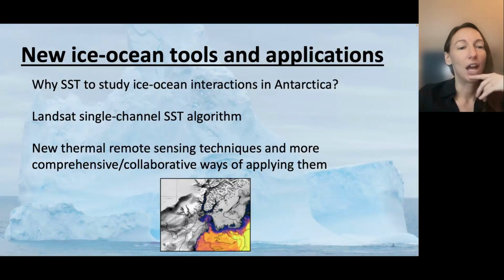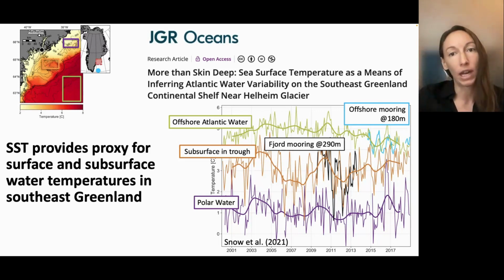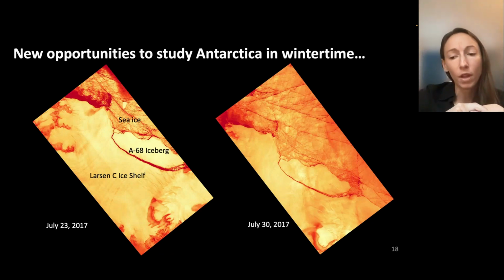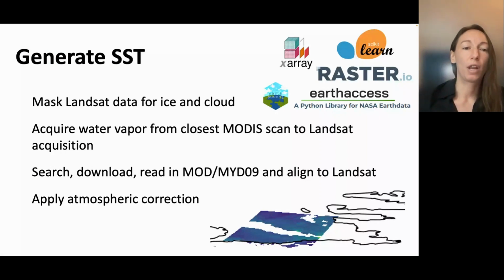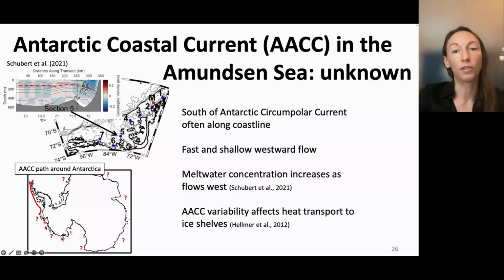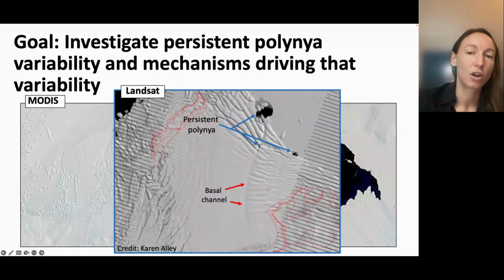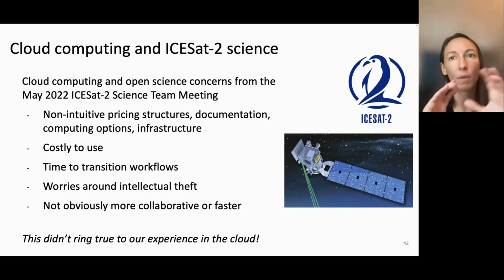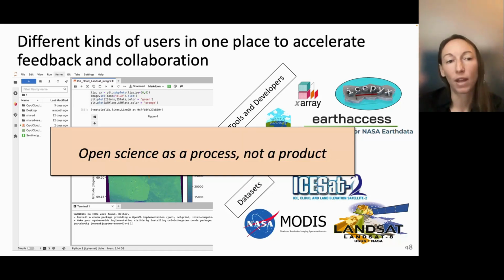GHRSST talk: Tasha Snow, New applications of thermal infrared imagery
Full title: Single Channel SST from Landsat in Antarctica. New applications of thermal infrared imagery in Antarctic glacier-ocean systems using open cloud-computing workflows

Landsat recently released its Collection 2 Level 2 Surface Temperature product, marking the first comprehensive calculations of surface temperatures from the four-decade-long Landsat mission sequence. Producing surface temperatures requires complex integration of Landsat imagery with external atmospheric datasets and model outputs, to compensate for the lack of dual thermal bands (Landsat 4/5/7) and other bands required for atmospheric correction (Landsat 4/5/7/8/9). Although this work provides a reliable surface temperature product, gaps still exist for sea surface temperature (SST) retrievals: the algorithm is optimised for acquiring land surface temperatures (i.e., not SST), and surface temperatures are not produced at night or around Antarctica.
Here, we develop Landsat single-channel and split-window SST algorithms that will allow for integration with GHRSST products and will also be developed as an on-demand, cloud-based, user-customizable data product.

Our speaker
Tasha Snow received her MSc in 2014 from the University of South Florida and her PhD in 2019 from the University of Colorado Boulder. Tasha’s work focuses on how oceans interact with glaciers in Greenland and Antarctica, and she is developing new ways to apply satellite thermal infrared imagery to study these systems. She specializes in remote sensing, machine learning, cloud computing, and open-source science. One of her most exciting projects at the moment is leading the CryoCloud cloud-computing project (cryointhecloud.com) to help usher NASA Cryosphere communities into the cloud and to help build open-source science infrastructure and community best practices.